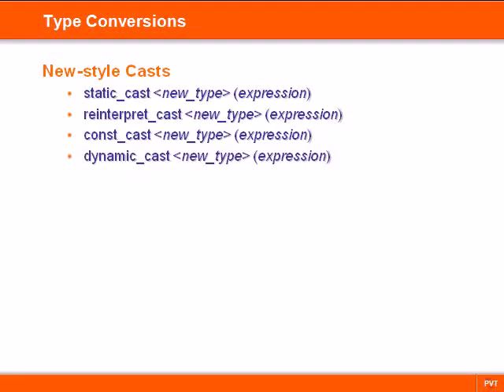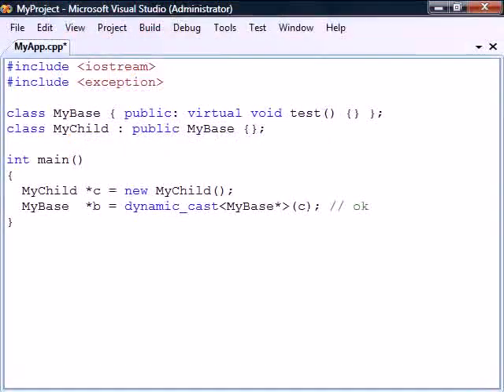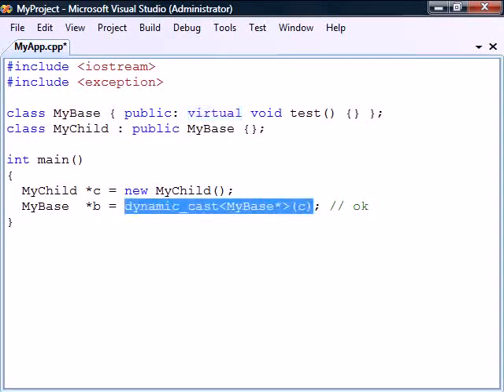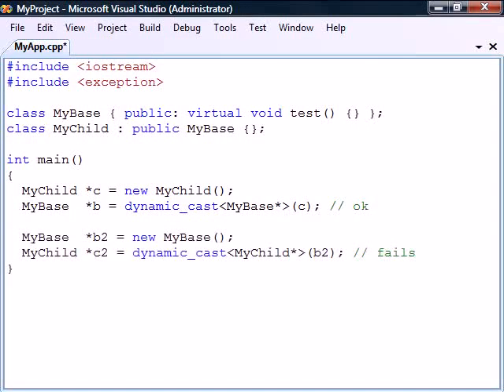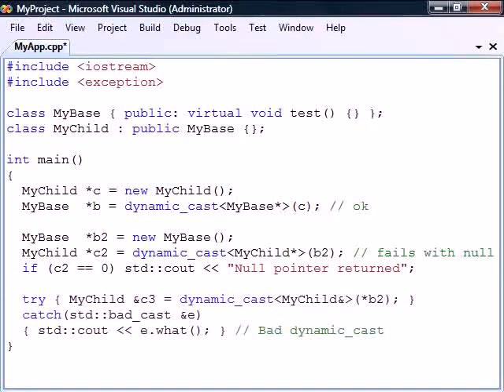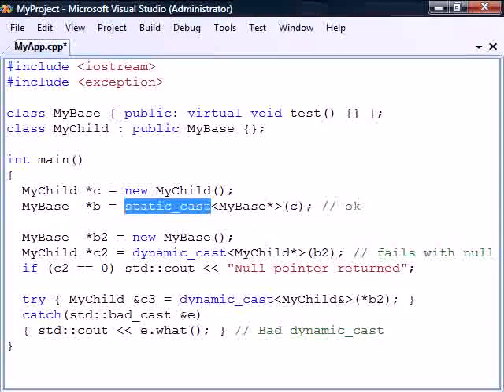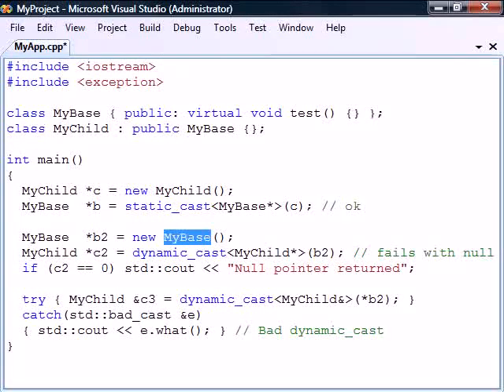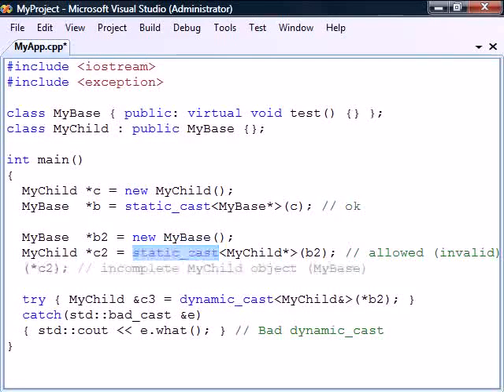cpp32 Type conversions3